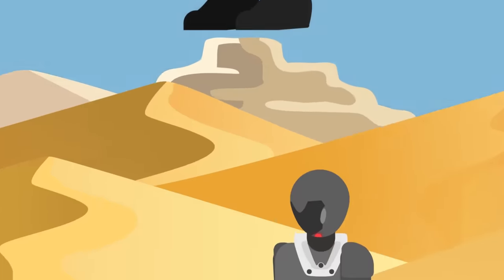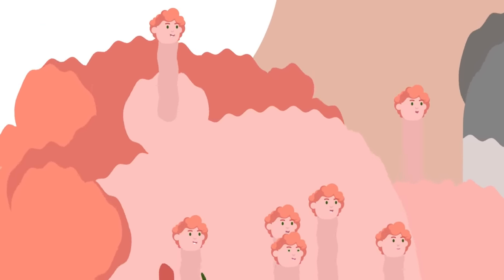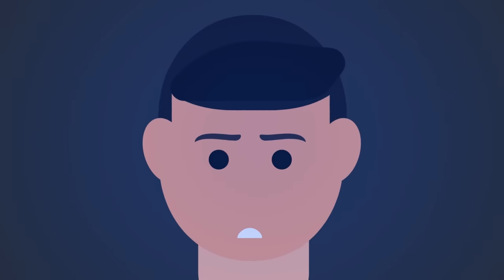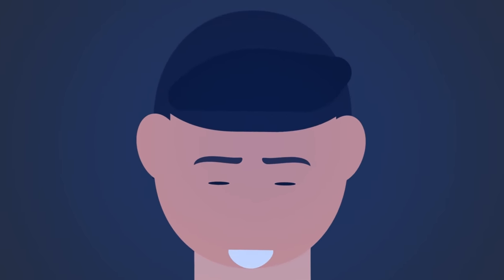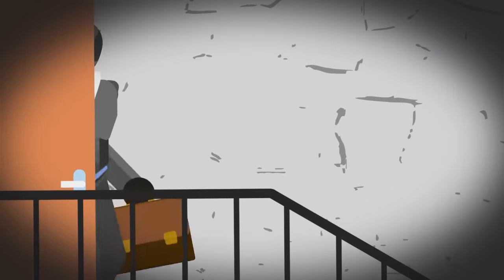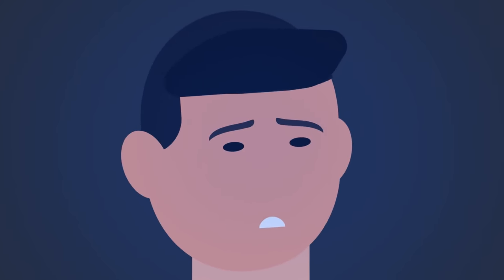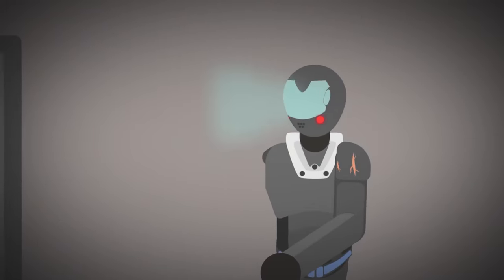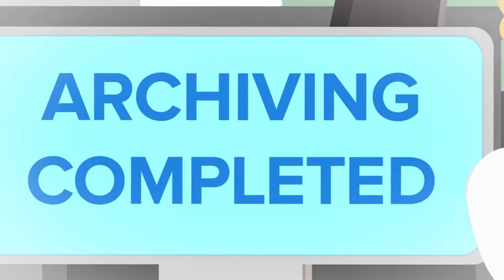SCP-5000 - The Suitcase (SCP Animation)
SCP-5000 is a non-functional mechanical suit identified within its internal schematics as an 'Absolute Exclusion Harness' designed by the SCP Foundation.

SCP-5000 - The Suit (SCP Animation), and SCP-5000 - Why? (SCP Animation) animated scp videos are based on SCP 5000 story Why?

Original Authors:
"Why?" based upon “SCP-5000" written by Tanhony